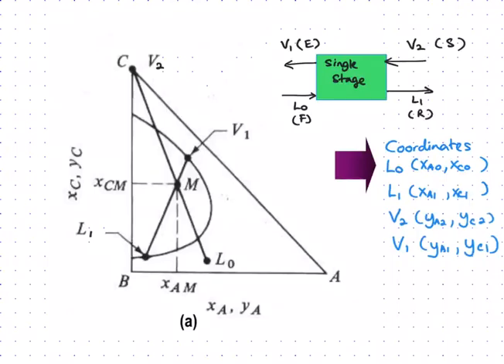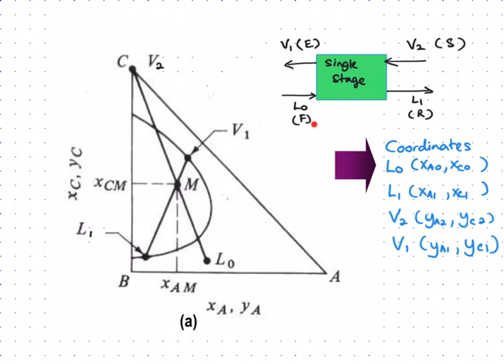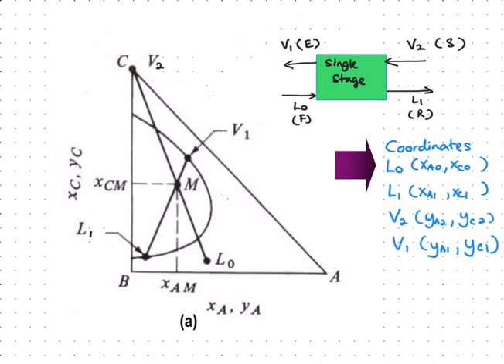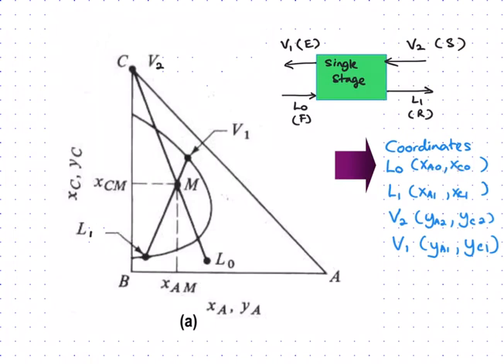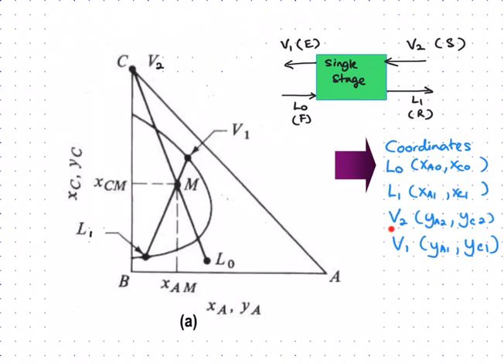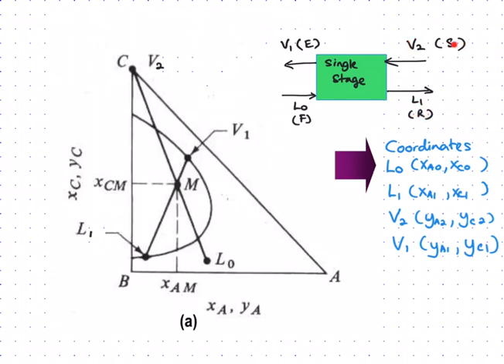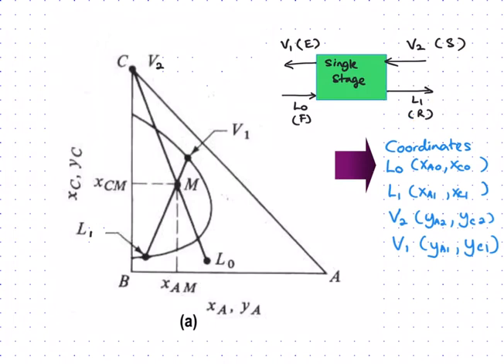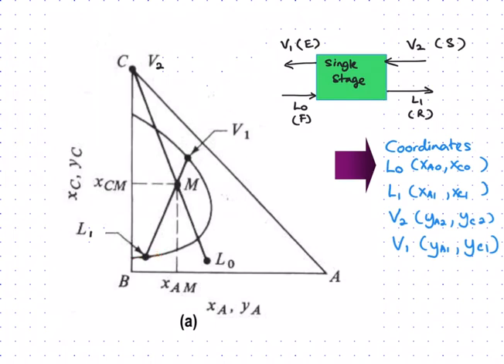LIQUID LIQUID EXTRACTION SINGLE STAGE PHASE DIAGRAM PART 2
Discussion on Introduction to LLE Single Stage Phase Diagram